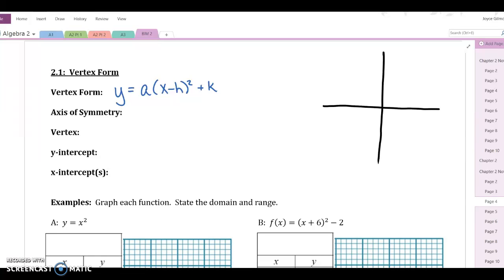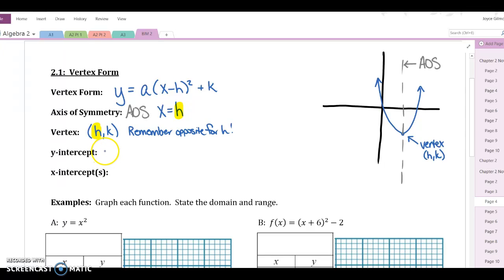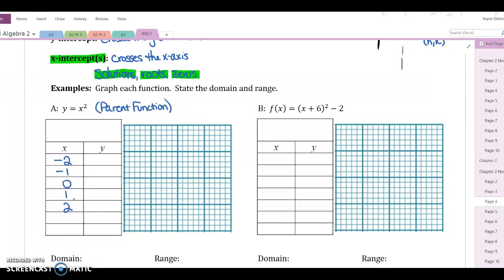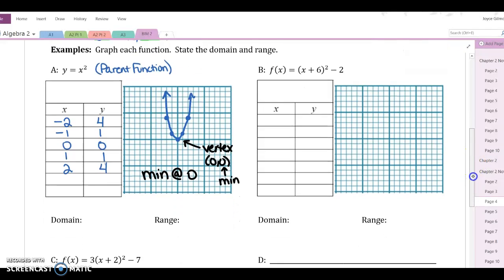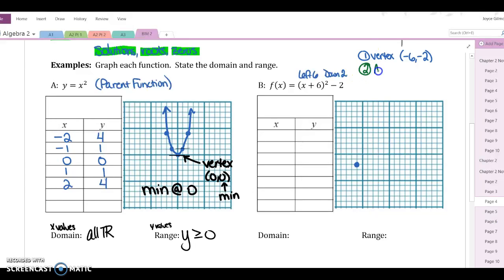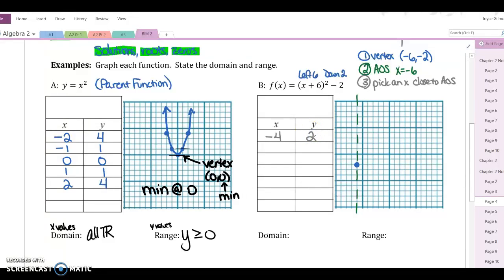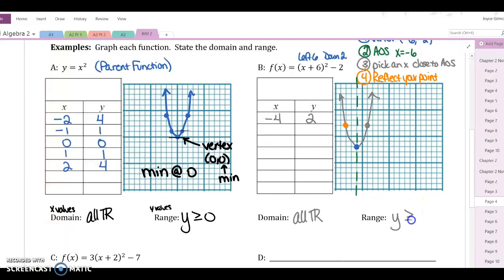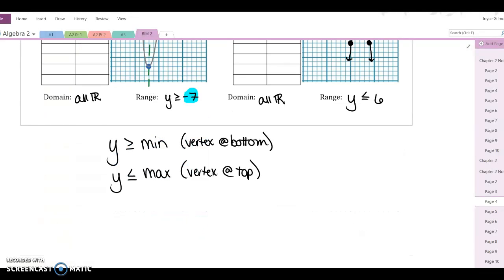10/17/2017_Alg 2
2.1 Graphing Parabolas in Vertex Form